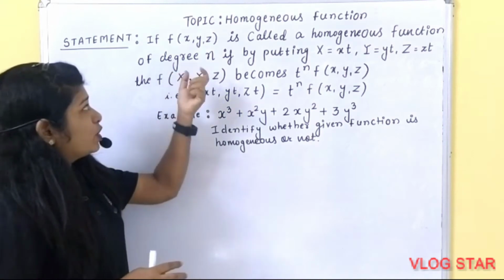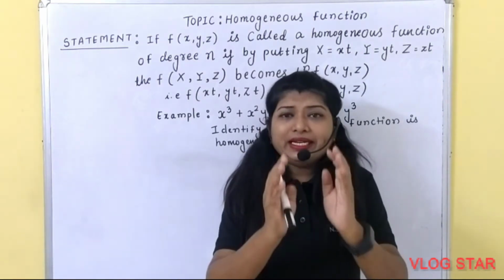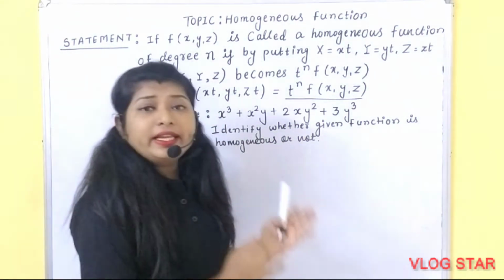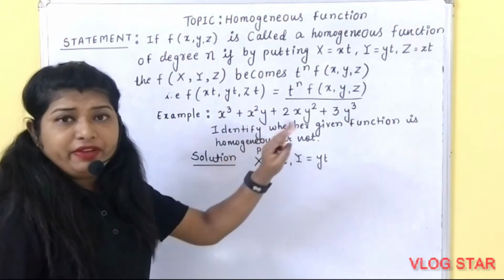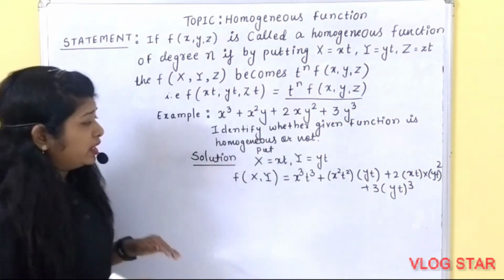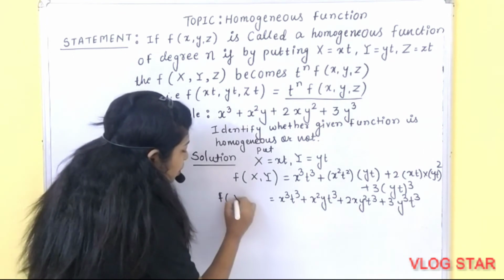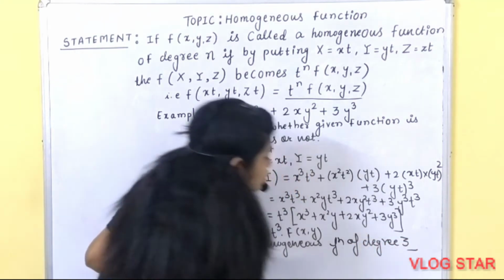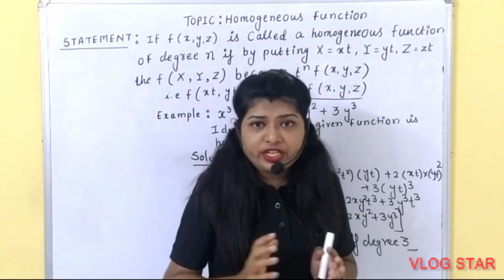Homogeneous function ( Lecture 1 )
After watching this video students will able to identify whether the given function is homogeneous function or not.